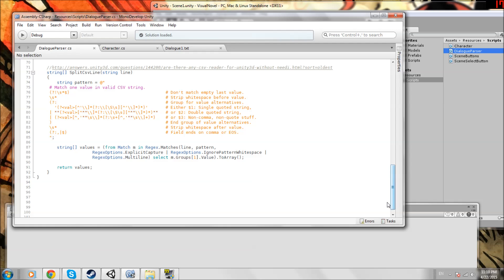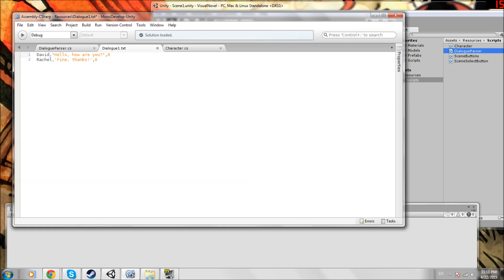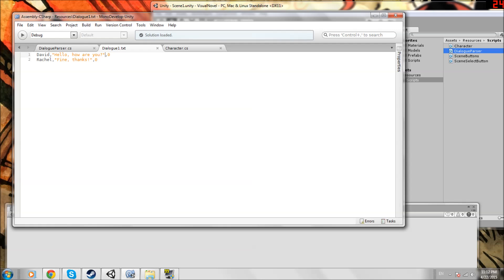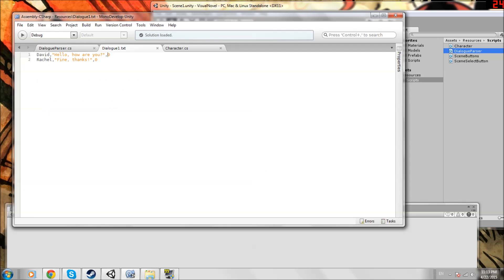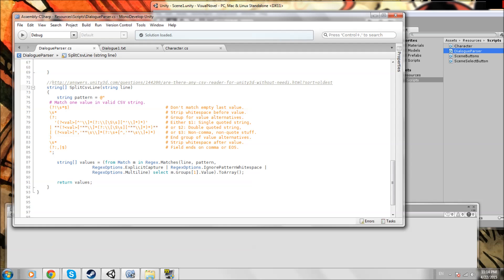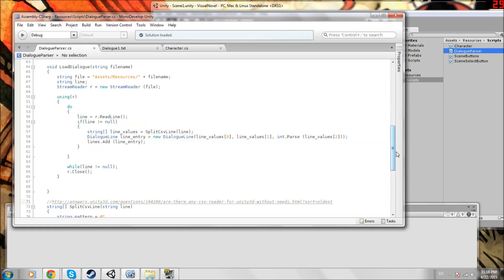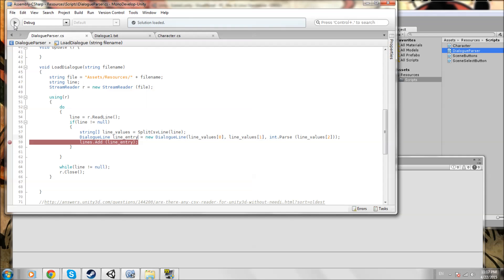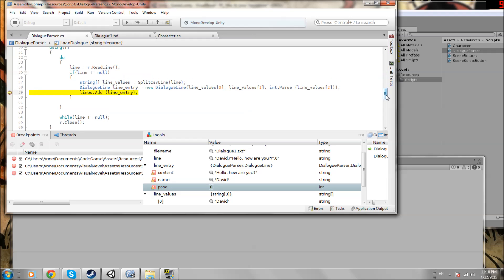Let's Make a Visual Novel! (Part 4.1) (Parser Fix)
A fix for the parsing issue in the last video. In times of trouble, search engines and forum posts are your best friends! I will try to do some CS theory tutorials since I didn't really explain what was going on with this solution.

To understand some theory behind Regex, scroll to Models of Computation (Regular Languages)

By the way, these notes are absolutely stupendous for algorithms, and they are free to copy and download at will (just not for commercial use).